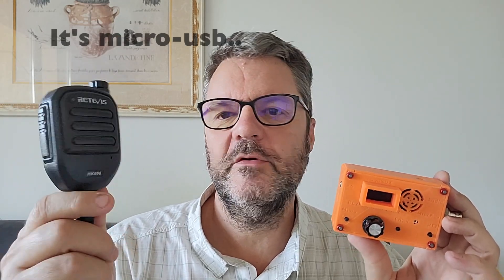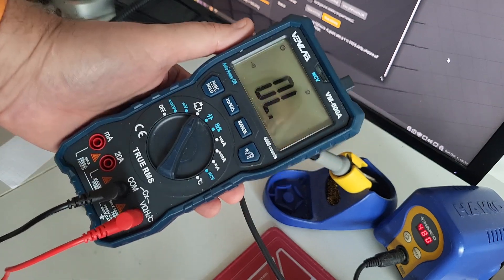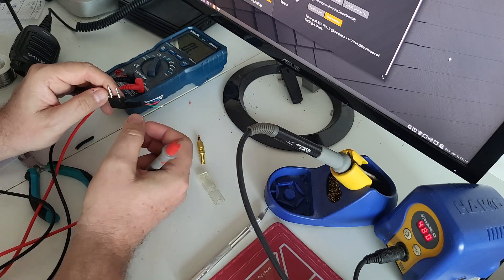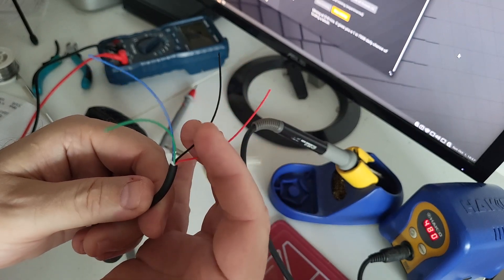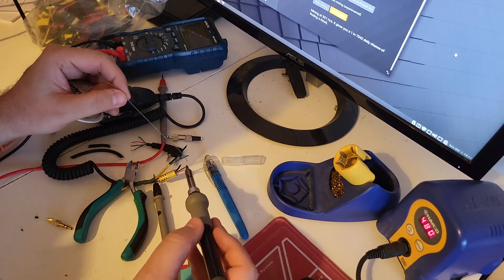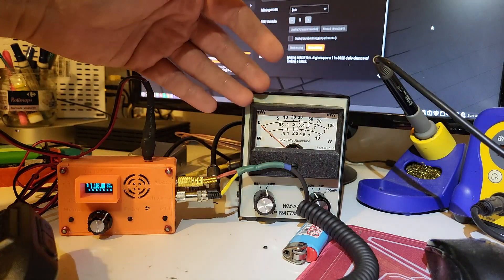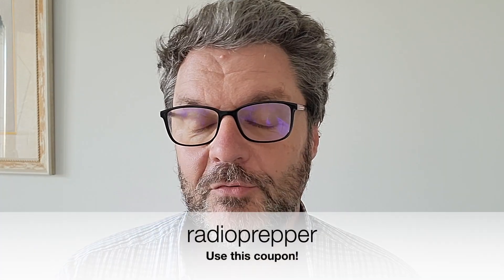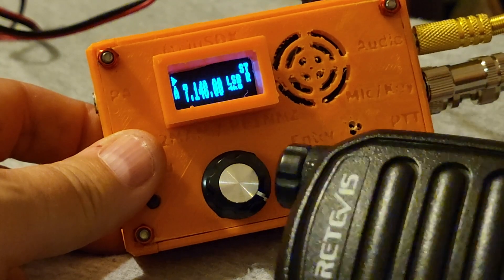A Speaker Microphone For The uSDX Radio.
The uSDX radio by DL2MAN and PE1NNZ is my favorite HF bug-out radio. While it has the merit of sporting an actual speaker in the case, the sound is not as loud as I would like it to be. In this video I show you how to adapt the Retevis HK008 amplified speaker microphone to the uSDX.
VM-600A in Amazon FR
Help this channel by donating crypto:
BTC : bc1qc5jq4dxt7359sh80lkv9v8rlsgnh322hmn6xyc
ARB : 0xe7cC2e415E0D2d1De91604B2b693f124dfBCf9B8
DASH : XwiFaR1d6F9PGfC7Qqq6ARWbv8auDa7qM1
ETH : 0xe7cC2e415E0D2d1De91604B2b693f124dfBCf9B8
DOGE : D6ha2Ax7UhmtEMPC4fsaEJPxHrLSu3BwYW
XRP : r93TuQrkEq3X9UDkqXKYWaTkteB2ap4hMq
LTC : LYwDy55mZSeb1Czx6JUiTS5YkqjfmWKK5H
SOL : Ee9iJx6ouBih1beozjWrwYBQA9tQgr4nYwosZYsjfxaj
AMP : 0xe7cC2e415E0D2d1De91604B2b693f124dfBCf9B8
HNT : 13REusLAhArRpKGgMxYJKzm2vuFsaihstwqYmvTZ94SMkyXHxQh
QNT : 0xe7cC2e415E0D2d1De91604B2b693f124dfBCf9B8
XLM : GCW6RHWXXBADDPXG7LHNRPSYRFCATO6FD6J224GUWDPGOBB5ZU2ZF5MM
FET : 0xe7cC2e415E0D2d1De91604B2b693f124dfBCf9B8
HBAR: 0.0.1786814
ATOM: cosmos1l8ct3kesrh48n2yeekh9e2ncrm8s397xxwf34f
XMR : 4AHYwpFnAKcZ4vSb6SfXwFEVoYLCDssZBAGFV91nUoFwM13QPoGhrmEFvsnm79Vf3g8Lvi9K9kNTUY9WvDYFqpPs5dAbU6s
ADA : addr1q8q9wnhgmgvty78u9nm6xcl29nrh5xrdu5pensj7fqqre6kq2a8w3ksckfu0ct8h5d375tx80gvxmegrn8p9ujqq8n4qc4g75v
ALGO: ZI3QSV4UV3KT6JFN4TUWO2TWEM46MQENXW3RTLQEH4OLSSY2SONYKR7XCM